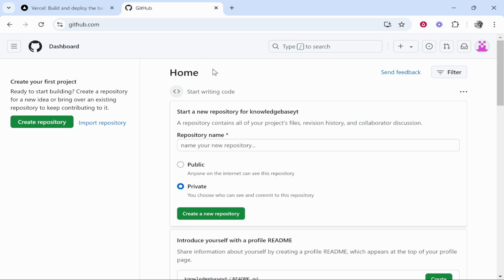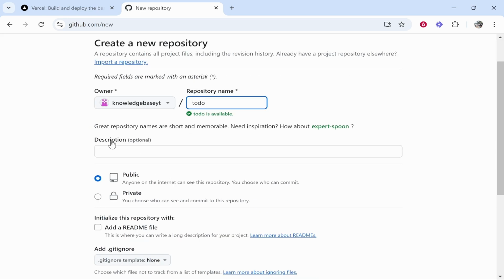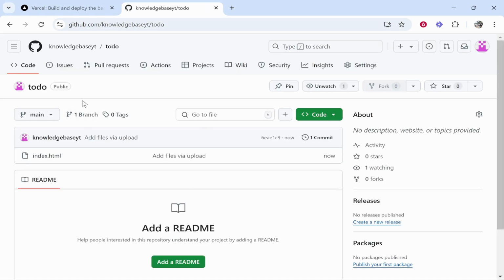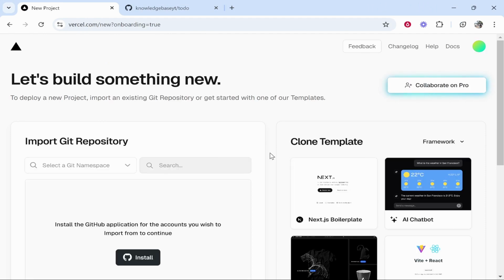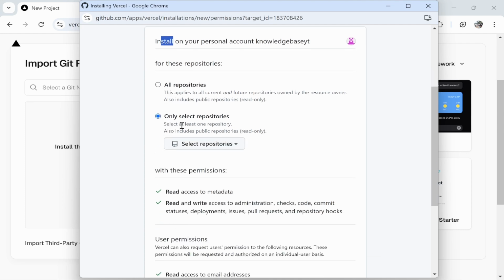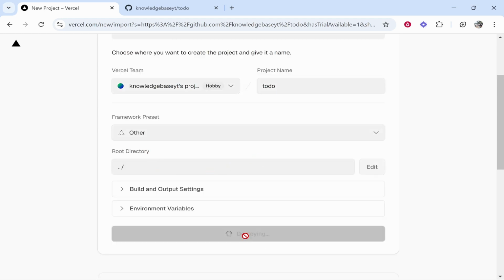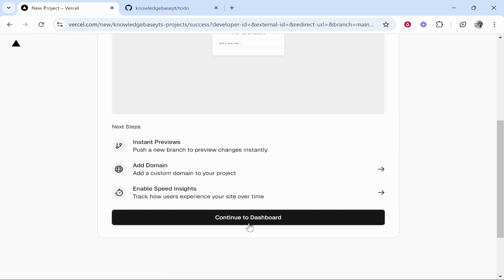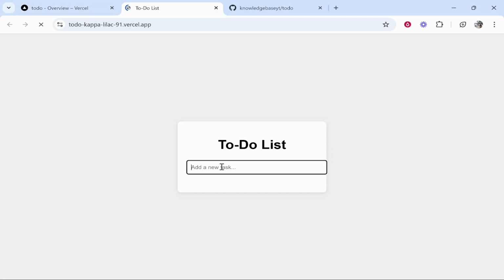How To Deploy GitHub Project on Vercel (Step By Step)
In this video, I show you how to deploy GitHub project on Vercel. Did this video help? Thanks!